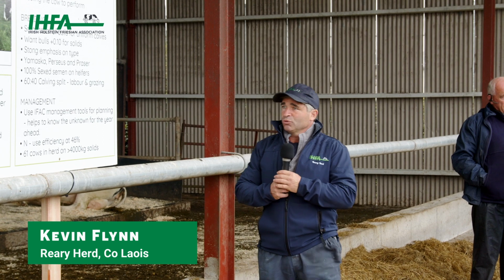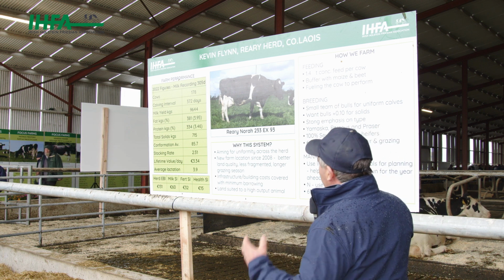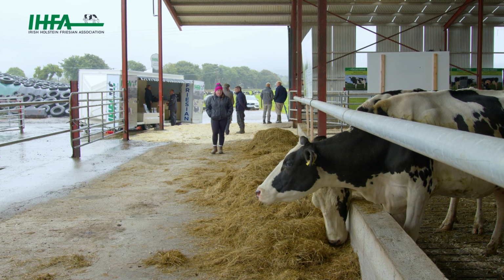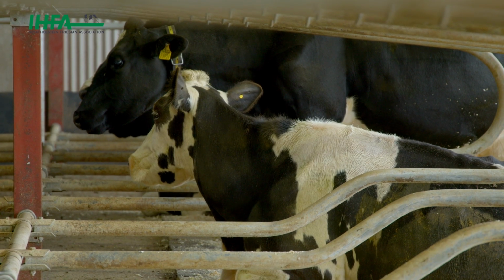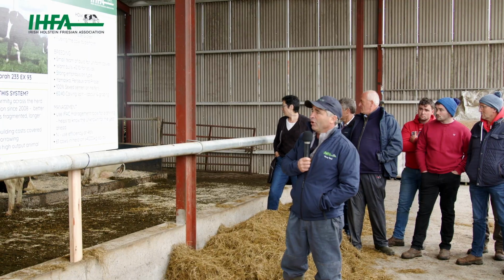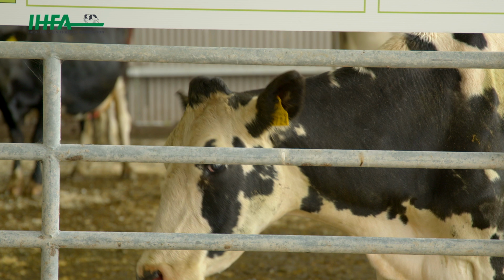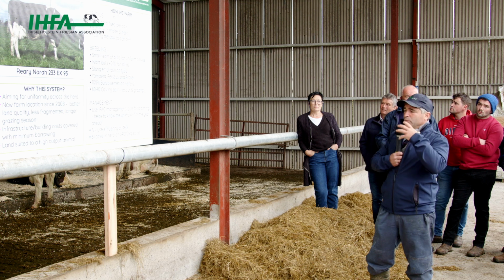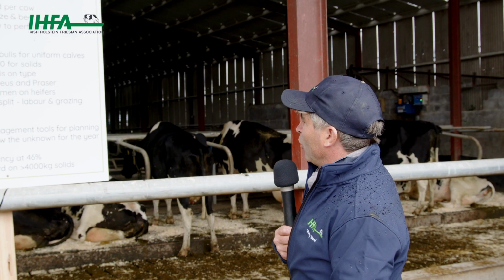Kevin Flynn - Focus Farms Open Day 2023